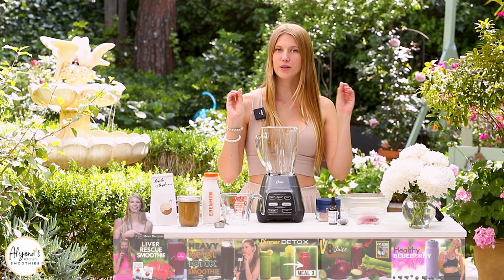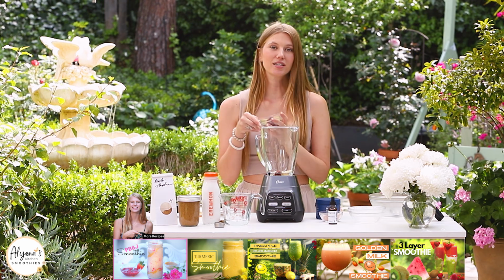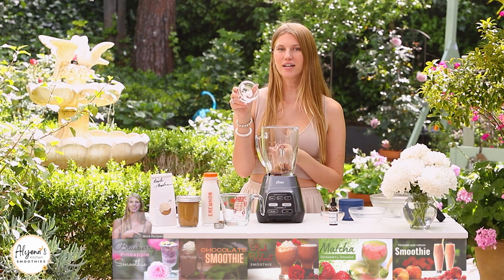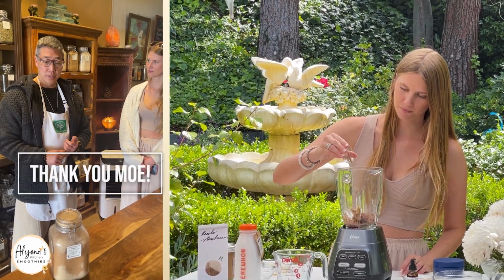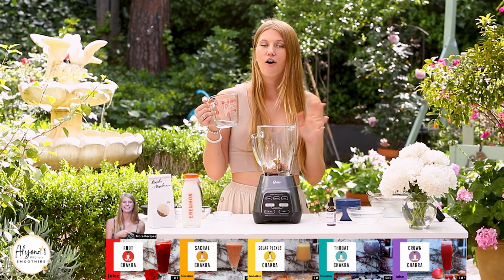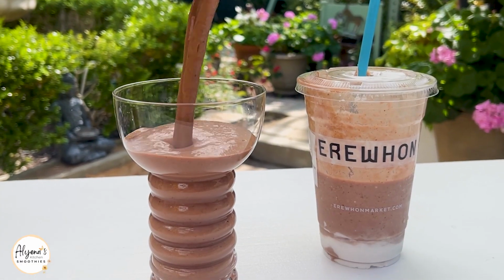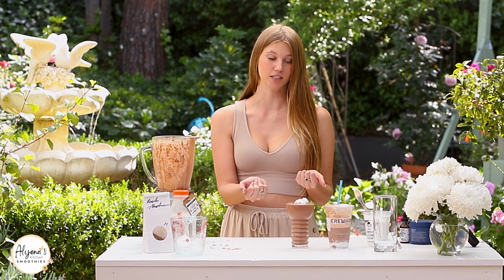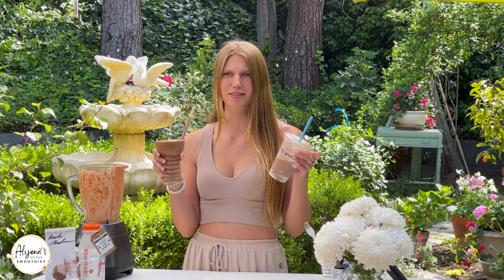Gary Brecka’s Perfect Amino Chocolate Smoothie | Erewhon Copycat Recipe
Today we’re recreating the viral Erewhon smoothie by Gary Brecka — featuring PerfectAmino, cacao, raspberries, almond butter, and adaptogens like reishi and ashwagandha. This smoothie isn’t just delicious — it’s packed with nutrients that support stress reduction, muscle recovery, and brain health.

🥤 Gary Brecka Perfect Amino Chocolate Smoothie (Erewhon-Style)
One Serving – Inspired by Erewhon’s Official Version

🧾 Ingredients:

1 scoop Perfect Aminos (unflavored or chocolate if you have it)
¾ cup coconut milk (Vita Coco or similar, full-fat preferred)
¼ cup hydrogen water (or use filtered water if not available)
1 tbsp raw cacao powder
1 tbsp almond butter
¼ ripe avocado
1 tsp chia seeds
1 tsp MCT oil (or sub with 1 tsp cold-pressed coconut oil)
¼ cup frozen raspberries
¼ cup frozen cauliflower rice
1 tbsp coconut cream
1 Medjool date, pitted
1 tsp maple syrup (adjust to taste)
½ tsp reishi mushroom powder
½ tsp ashwagandha powder

🌀 Instructions:
Add all ingredients to a high-speed blender.
Blend until completely smooth and creamy.
Taste and adjust sweetness if needed (add more date or maple syrup).
Serve immediately, optionally topped with a swirl of whipped coconut cream

🌿 Benefits:
– Adaptogens for stress & hormone balance
– Amino acids for recovery & lean muscle
– Antioxidants from cacao & berries
– Healthy fats for brain & beauty support

is where we got our mushrooms.

🎥 We also picked up the Erewhon version to compare — and this homemade blend holds up beautifully. Give it a try and let us know what you think!